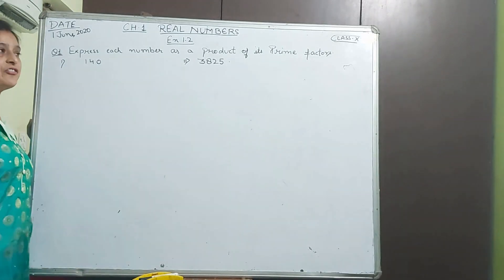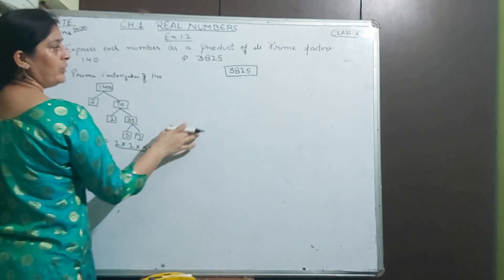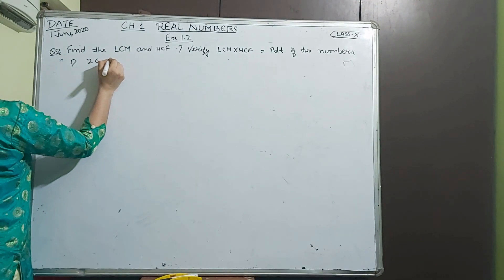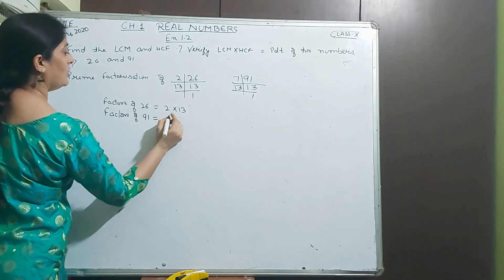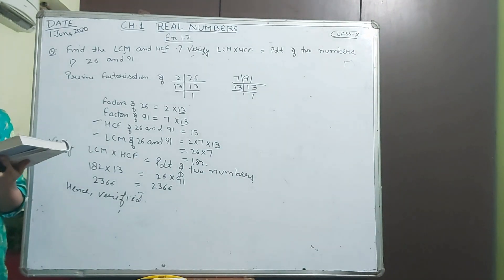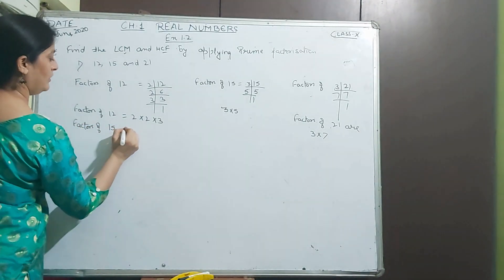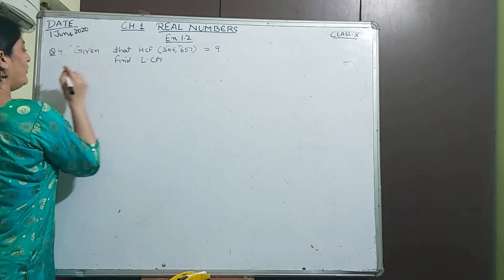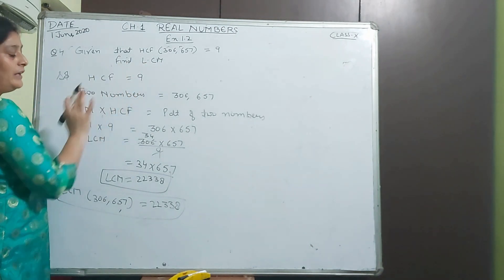Real Numbers Class 10 CBSE UP NCERT CH 1 Ex 1.2 Question 1, 2, 3, 4 Math Solution Full Explanation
Real Numbers for Class 10 CBSE UP Board NCERT Book CH 1 Exercise No.1.2 Question 1, 2, 3, 4 Solution Full Explanation and their decimal expansions. Standard 10 maths chapter 1 exercise 1.2 in hindi solved exercise.
Maths Class 10 chapter 1 exercise 1.2 question 2